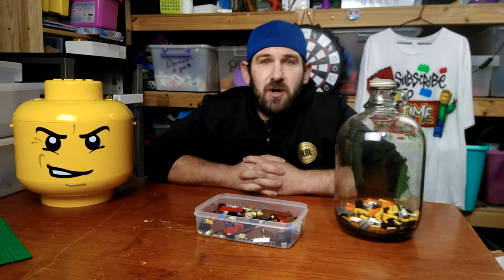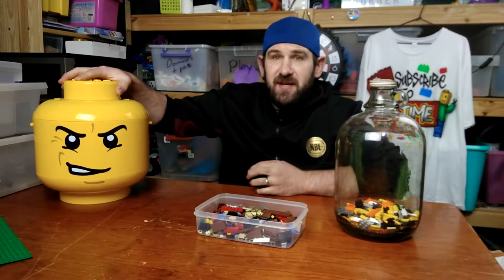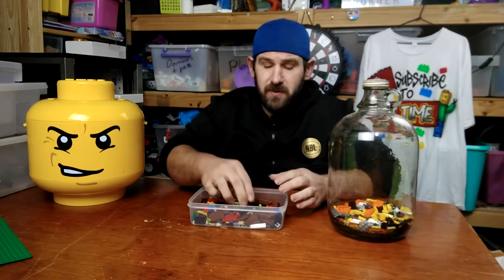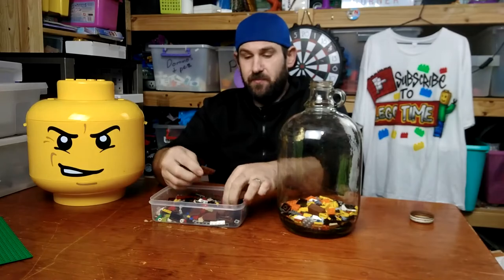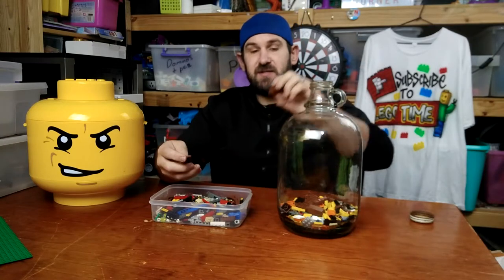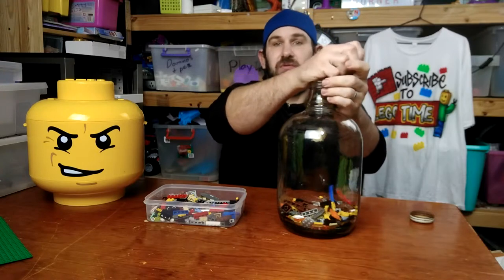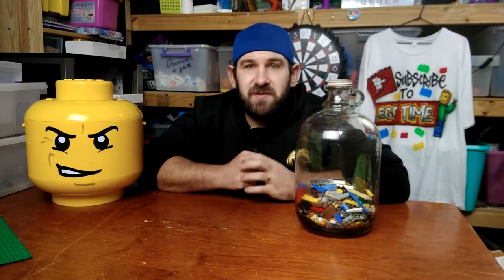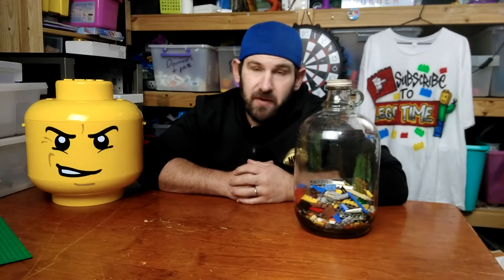1000 Subscriber Giveaway Update 2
I have added more Lego to the jar, get your guesses in to have your chance to win, also share so we can hit the 1000 subscribers needed to give this away.